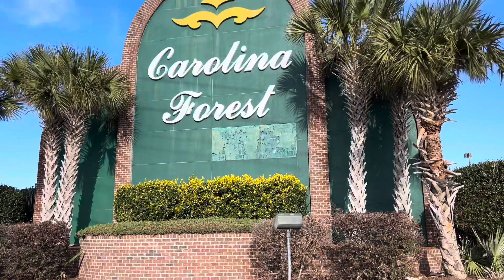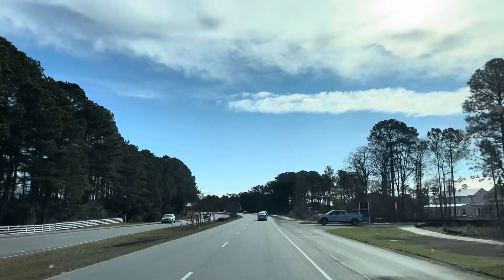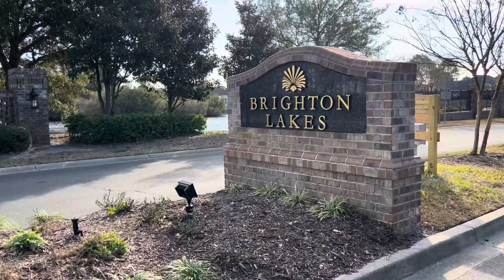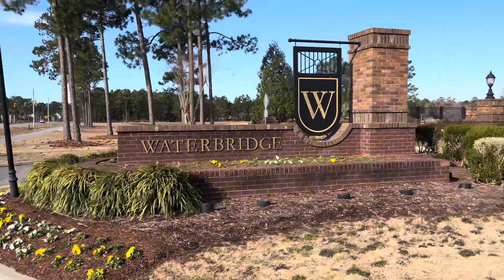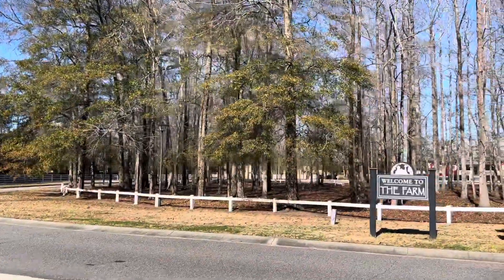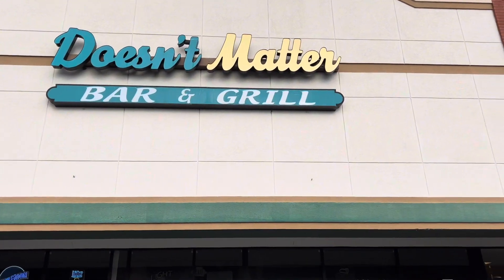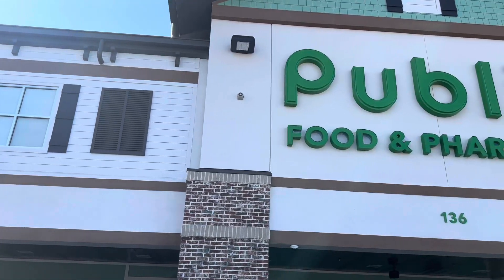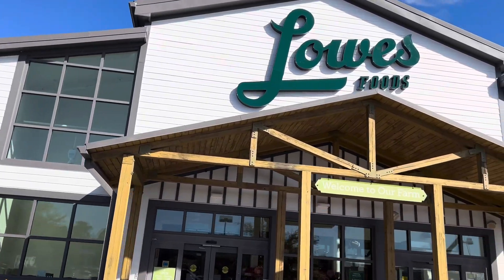Carolina Forest | Myrtle Beach | South Carolina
Let's take a ride down Carolina Forest Boulevard. Carolina Forest offers an array of homes and shopping. There are homes listed for just about anyone's price range. The area offers a vast selection of grocery shopping and restaurants. See what Carolina Forest holds for you.

Tommy Moore is a local realtor with Palmetto Coastal Homes. He helps growing families find homes to grow in while staying financially stable using his Moore For Your Budget System. He is using this channel to dive into real estate and communities in the Myrtle Beach area to inform buyers and sellers what the Grand Strand has to offer.